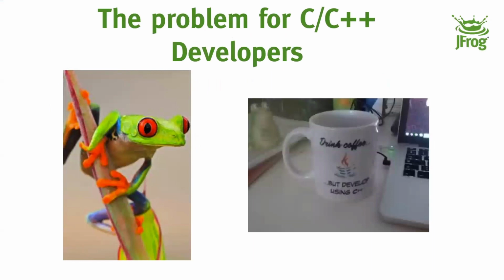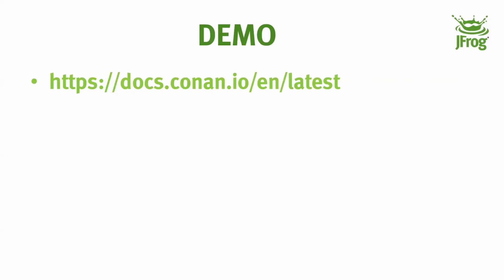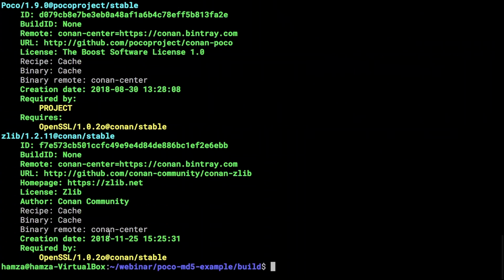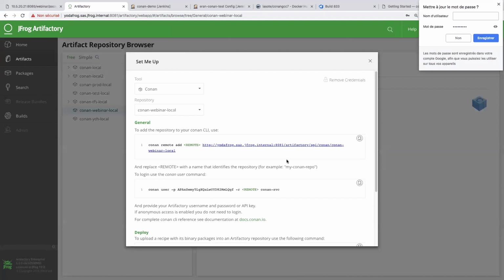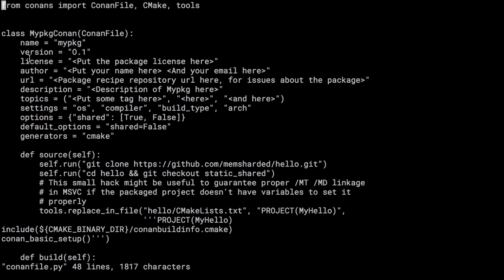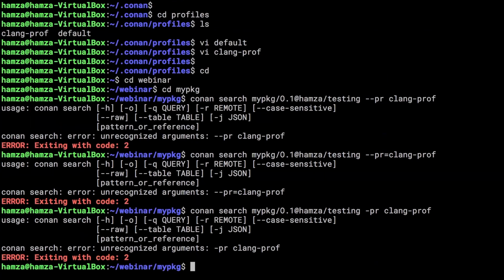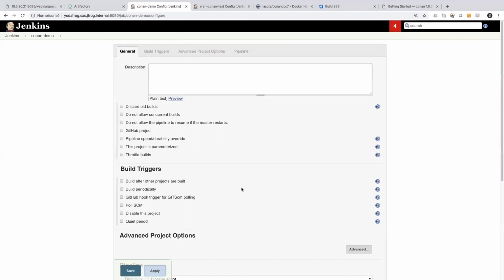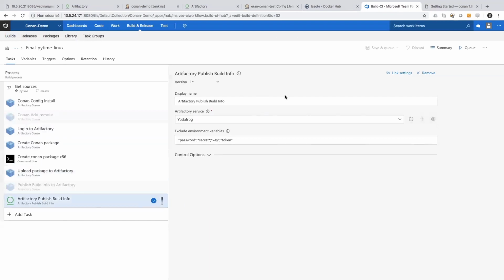Modern C/C++ for a DevOps Workflow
This webinar will introduce the basic tools and a complete DevOps workflow for C and C++ languages.